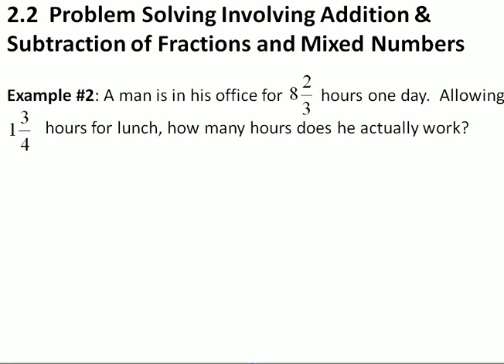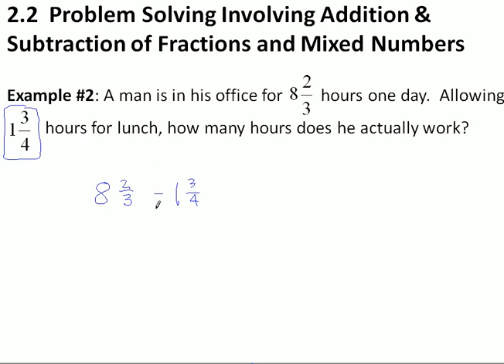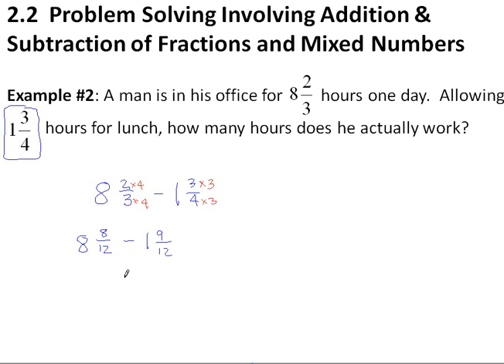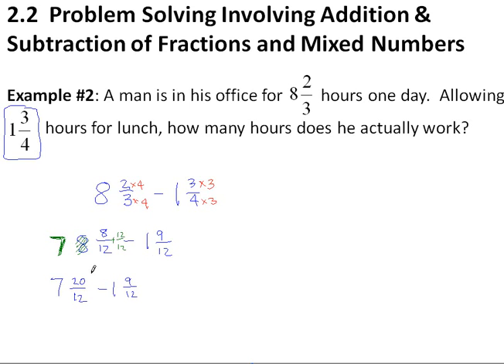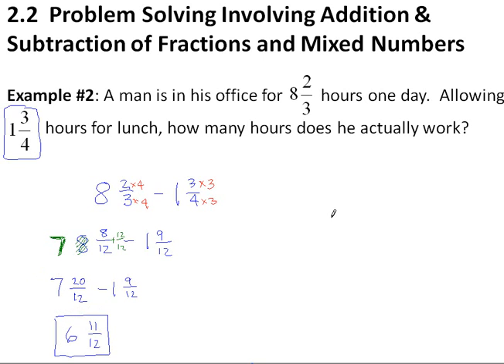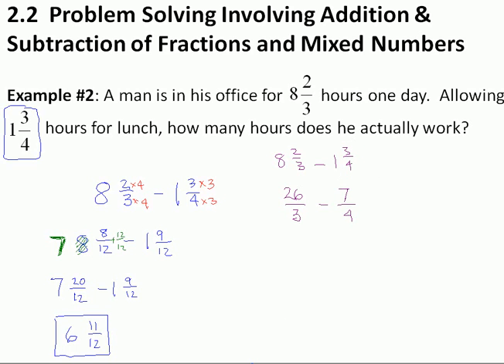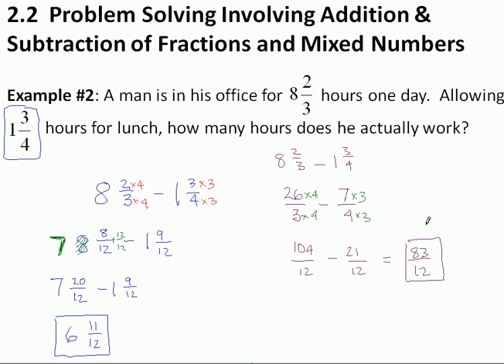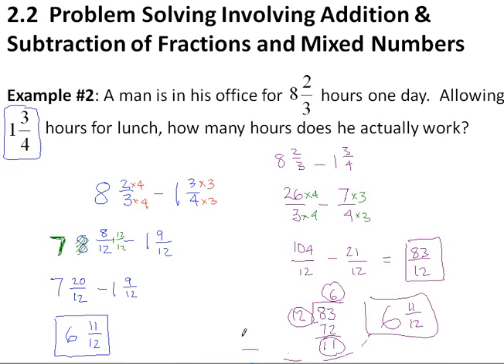2.2 Problem Solving Ex2